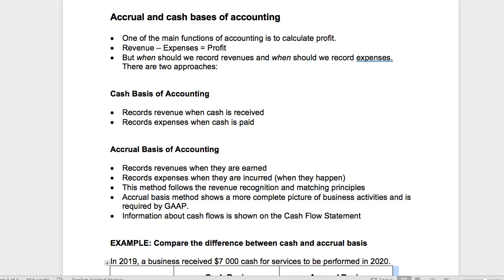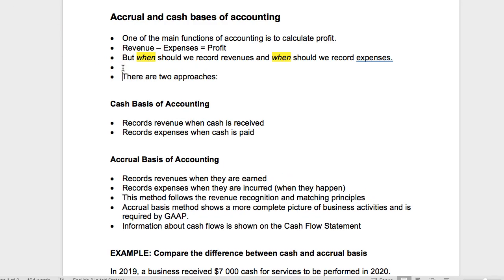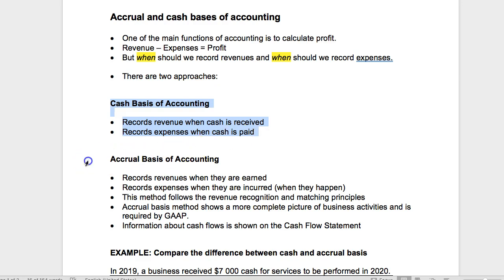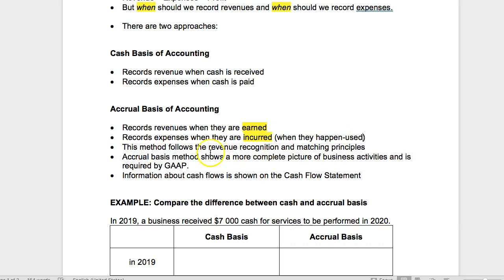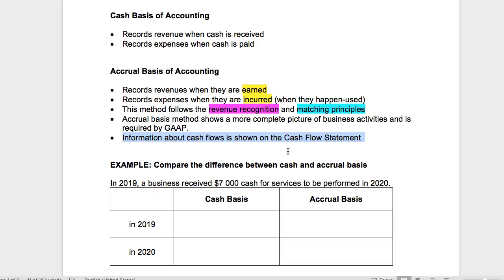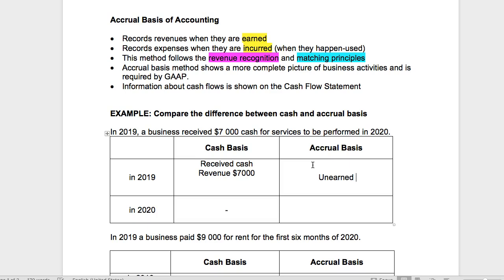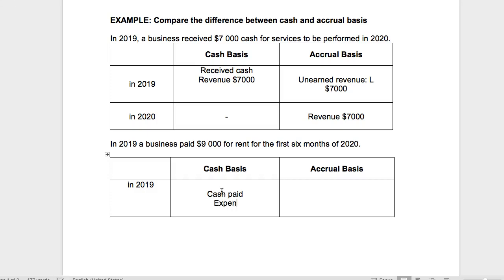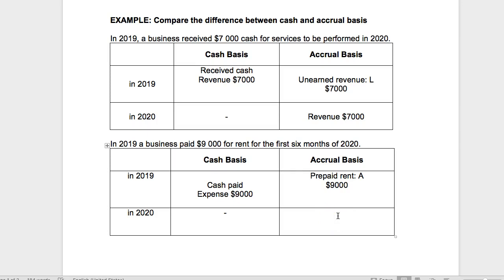Cash and Accrual Bases of Accounting